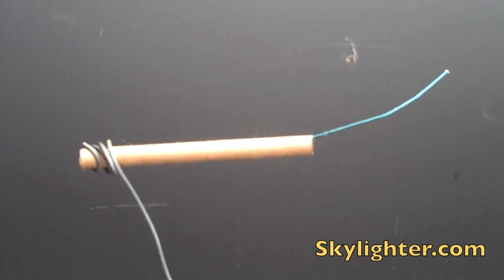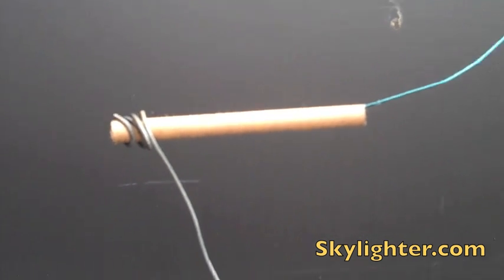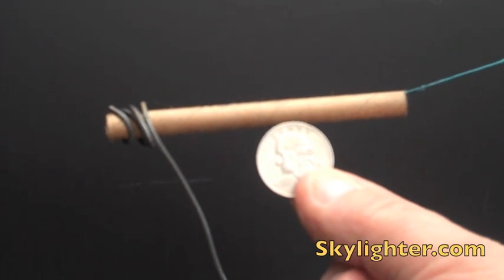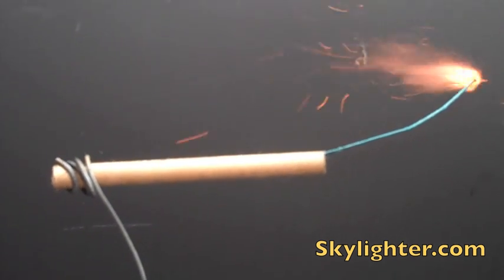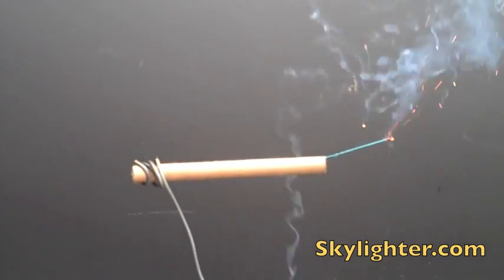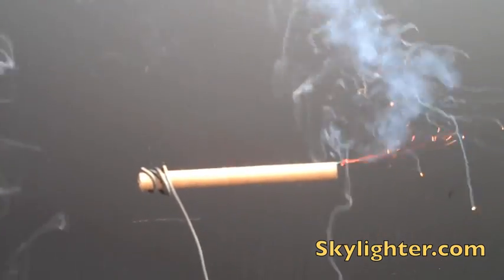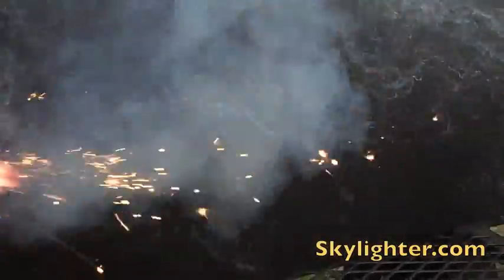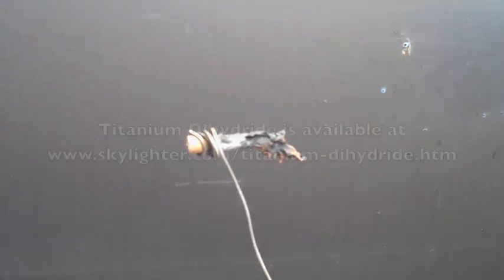Titanium Dihydride & Black Powder lance tube test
Titanium dihydride contains approximately 90% titanium, 6% aluminum, 4% vanadium.

This is an industrial byproduct.

Titanium dihydride produces bright white sparks, though not as rich as titanium alloys without the hydrogen. Can be used in fountains, rockets, stars, comets, saxons and drivers.